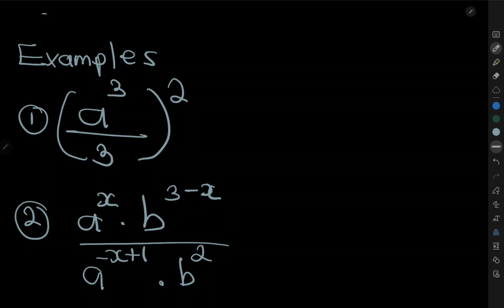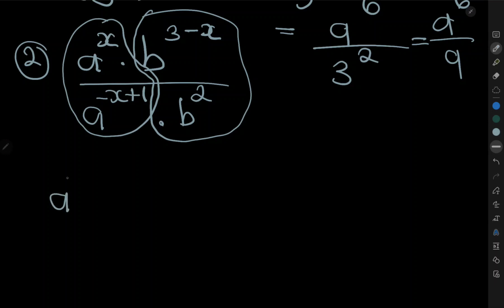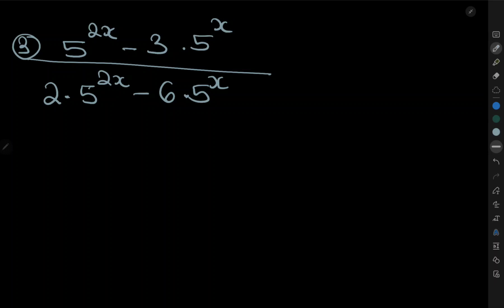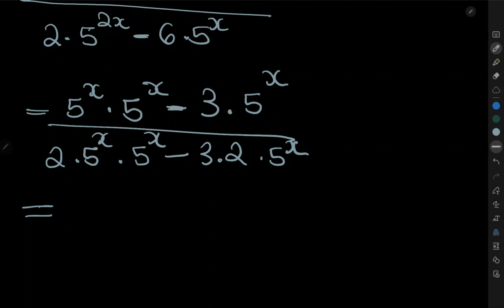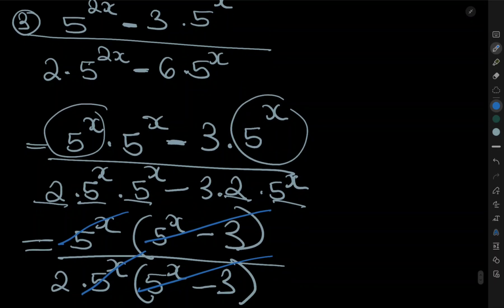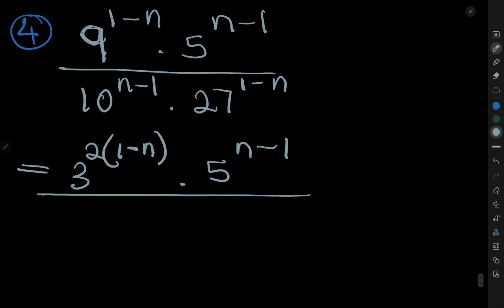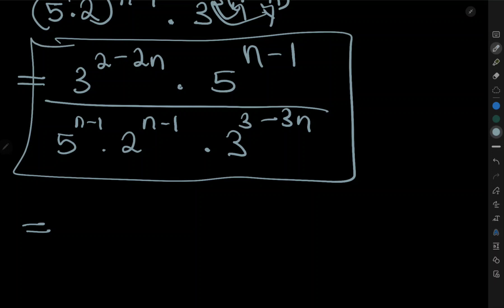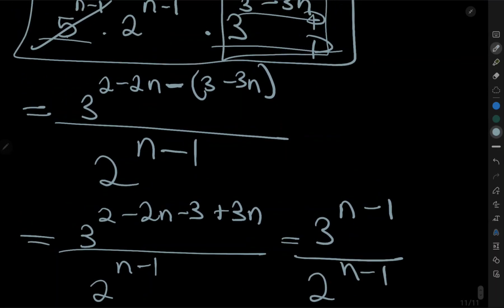Simplifying Exponents - Simple Way!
Unlock the power of exponential notation with our comprehensive guide to the Laws of Exponents! Dive into the world of mathematical simplicity as we unveil the rules governing exponent manipulation. From the basics of multiplication and division to the intricacies of power raising and root extraction, this video equips you with the tools to conquer even the most daunting exponent expressions. Whether you're a student striving for excellence or an enthusiast hungry for mathematical mastery, join us on this journey to elevate your understanding and confidence in the realm of exponents! 🌟🔢